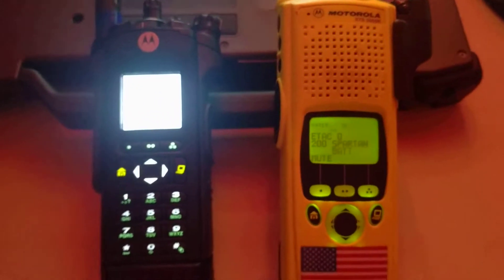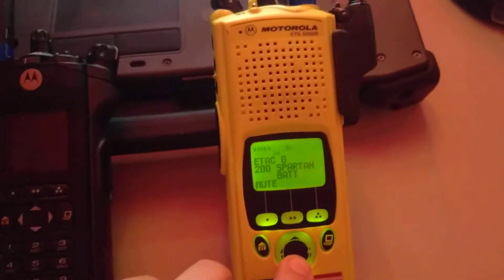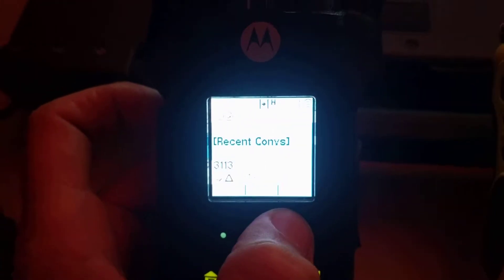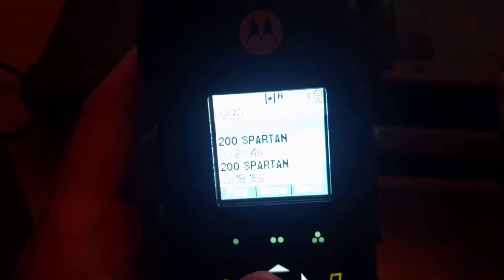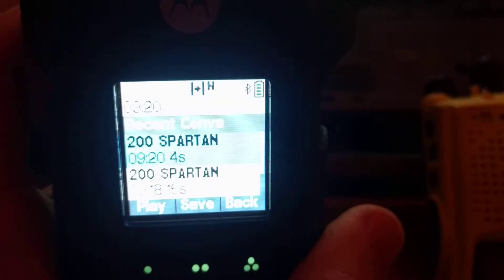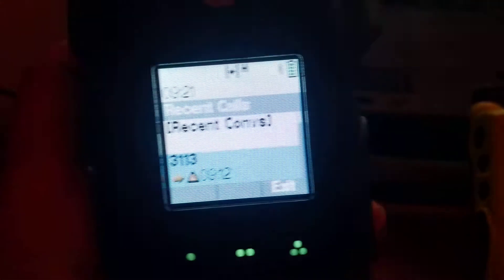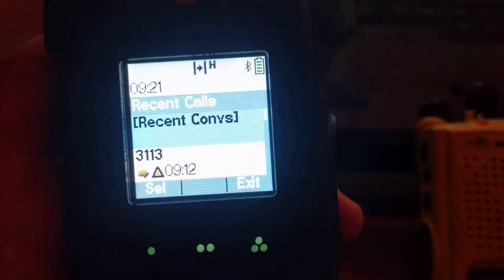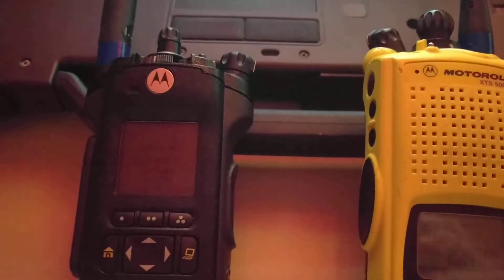Audio Playback Feature (Instant Recall) on APX8000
A quick video demonstrating the audio playback feature, called Instant Recall, of the Motorola APX8000. Introduced in firmware FW R17.01.01.